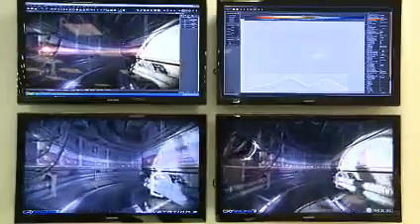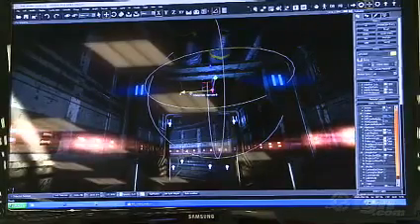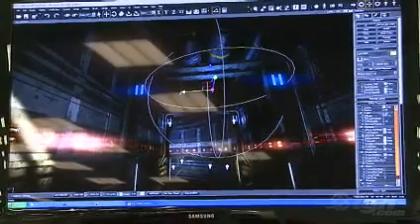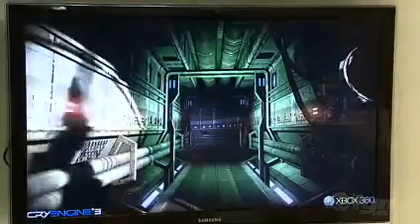demo cryengine 3 inedita ..para crysis 2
en esta demo podran dislumbrar mas detalles sobre el nuevo motor grafico de crytek cryengine 3 q sera utilizado para el nuevo viduojuego que esta al llegar